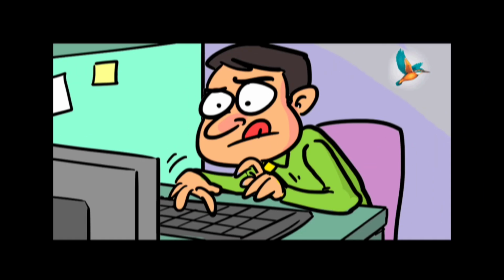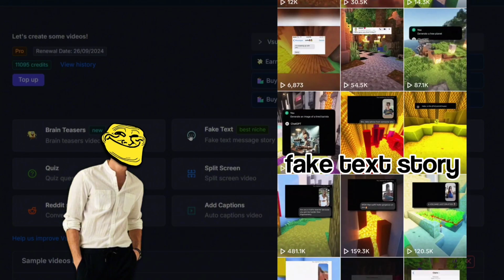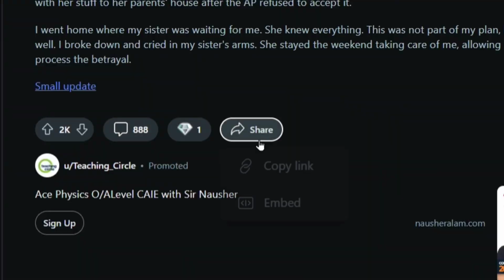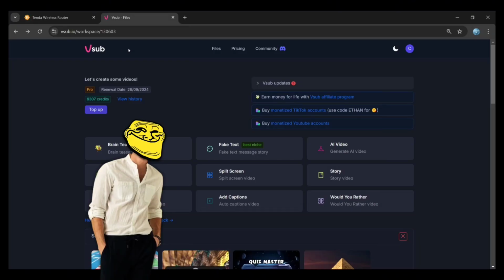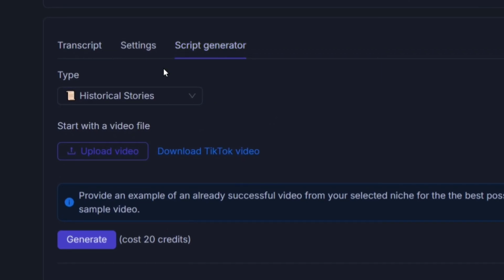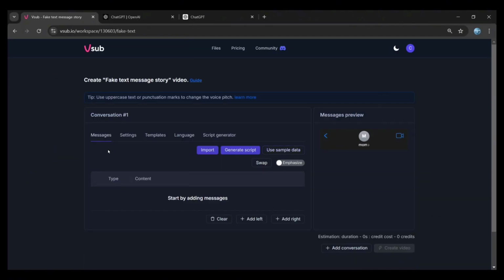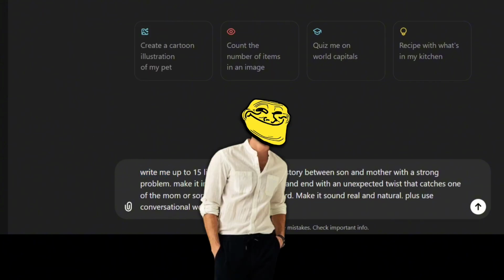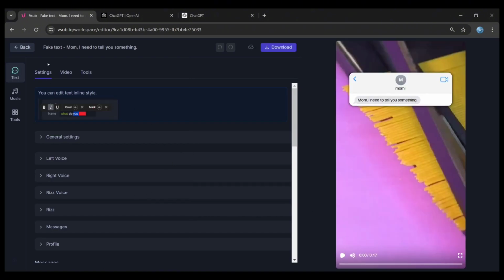This AI TOOL Generates Viral Shorts for YouTube Automatically! 🤯 | Vsub AI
In this video, I'll introduce you to an AI Shorts video generator that can generate viral, monetizable YouTube Shorts— for YouTube Automation! This is the best tool you can use to automate your channel and make passive income.

auto shorts generator
Automatic AI Shorts generator
AI Automation
Vsub ai tutorial